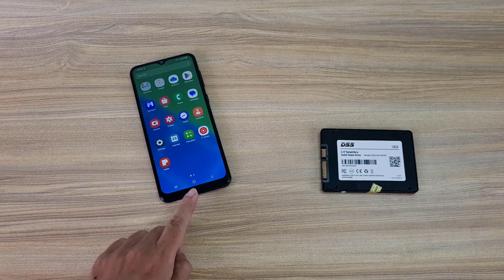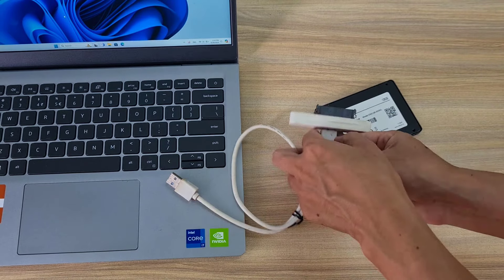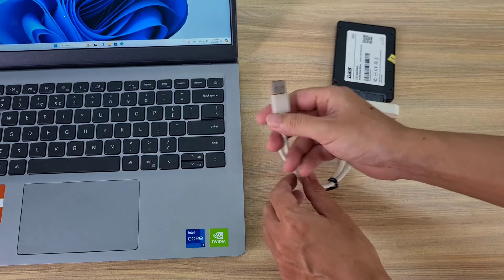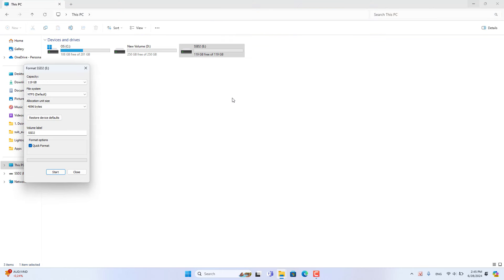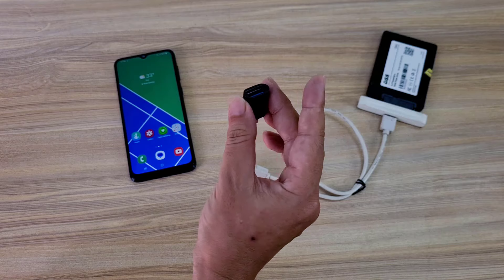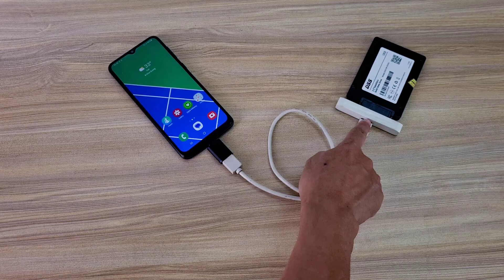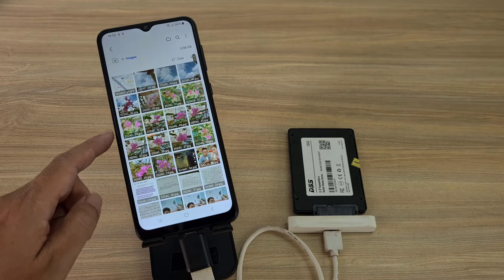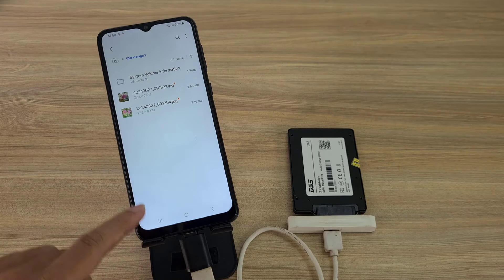Connect Hard Drive to Phone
In this video I show you how to connect a solid state drive to an Android phone and transfer files between them
USB Type-C to USB